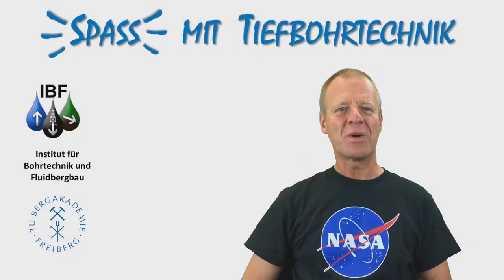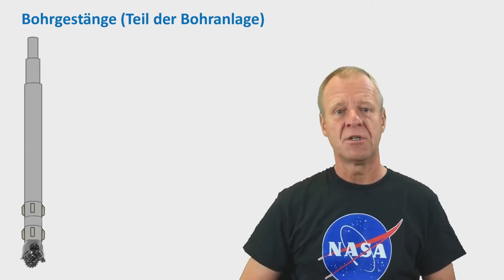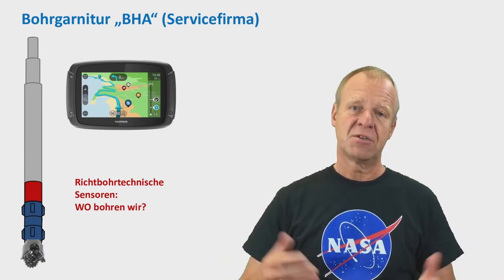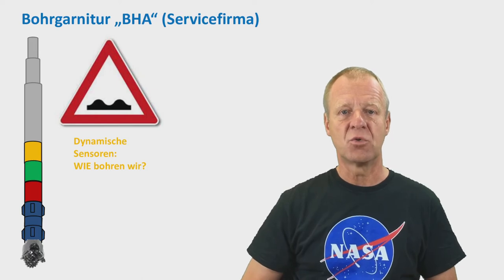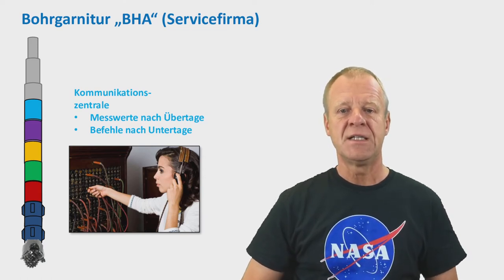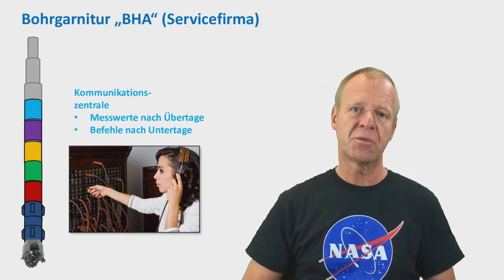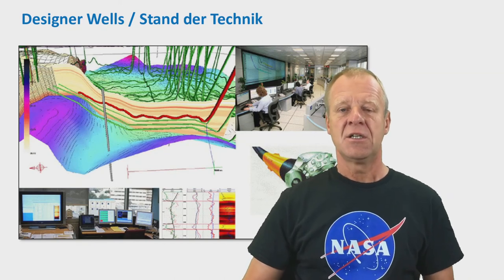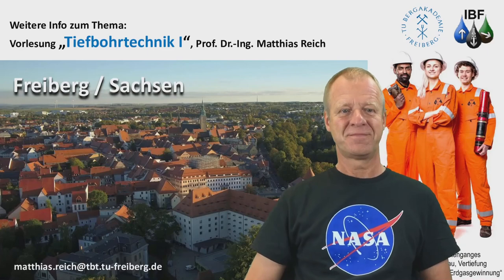High Tech components in the drill string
Camera: Susann Klein.
Made at the Institute of Drilling Engineering and Fluid Mining of the Technical University Bergakademie Freiberg, Germany. The education of Petroleum Engineers belongs to the "Geotechnics and Mining" program.
Voiceover Artist: Joseph Adetiloye Bamisebi